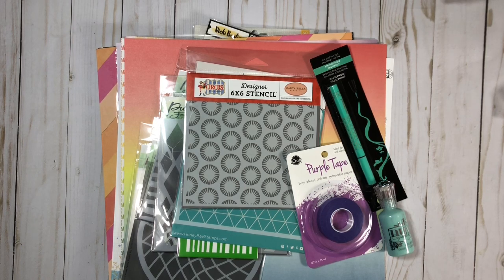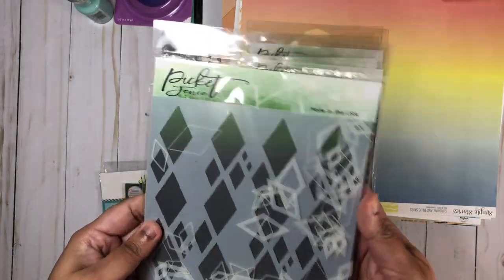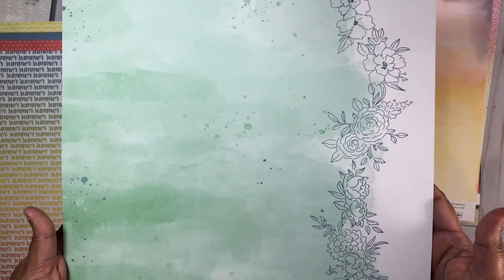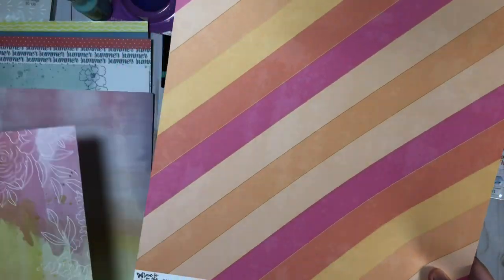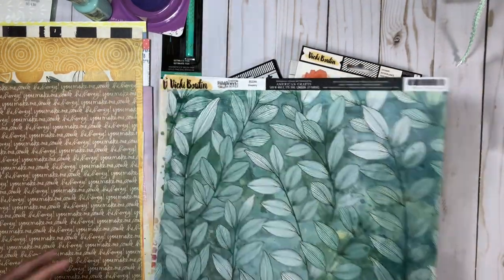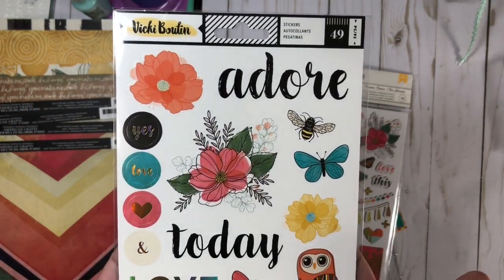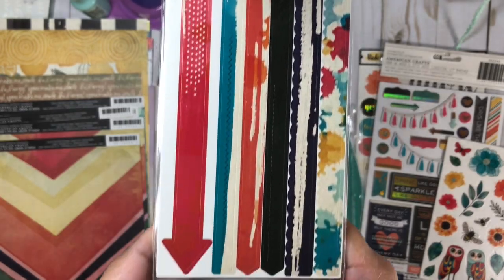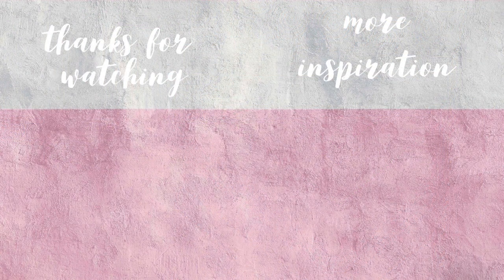Scrapbook Haul Pt. 2 Vicki Boutin Wildflower / Pinkfresh studios Little Lovely /Picket Fence studios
Click SHOW MORE for more info and links to products shown in this video

Products Shown

Vicki Boutin Wildflower and Honey